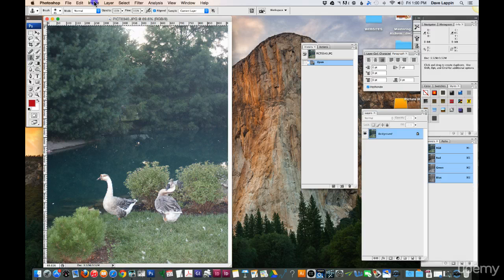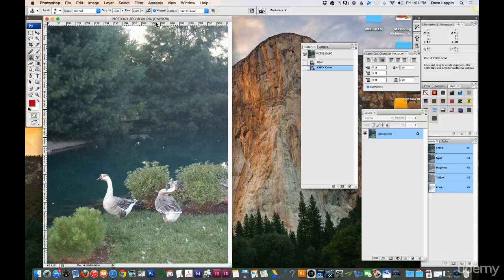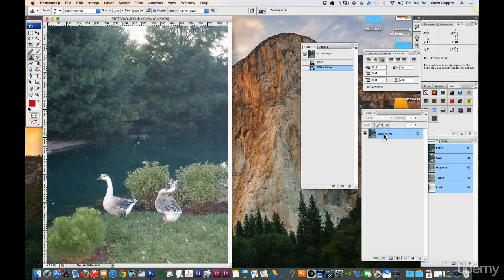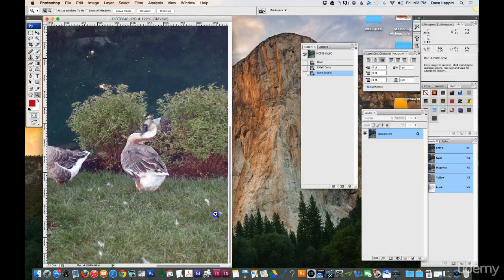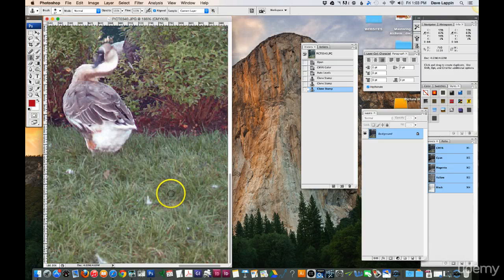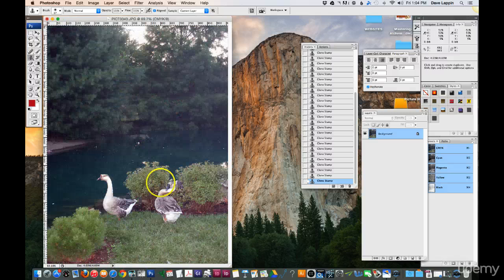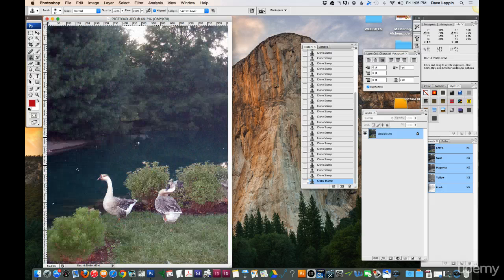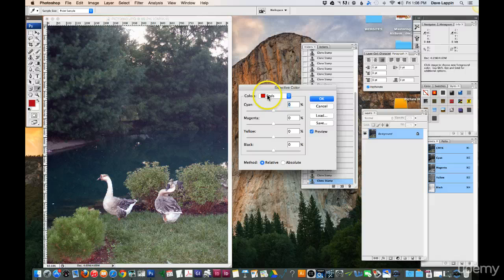20 Enhancing a color photo Photoshop Tutorial